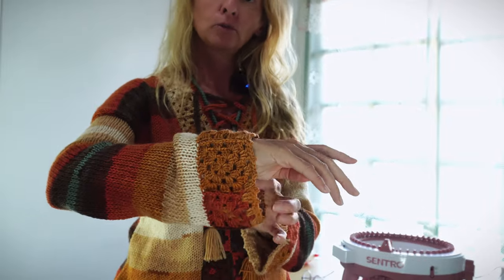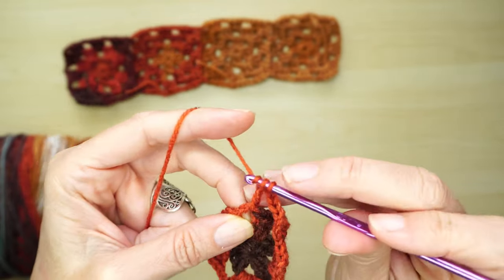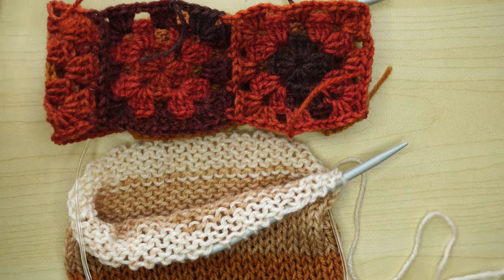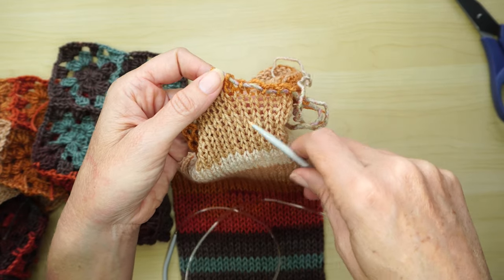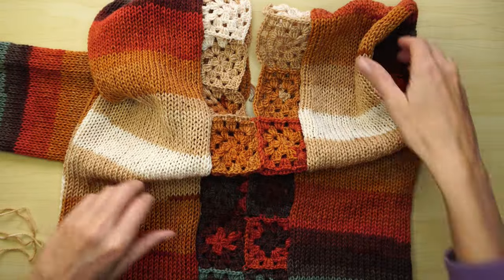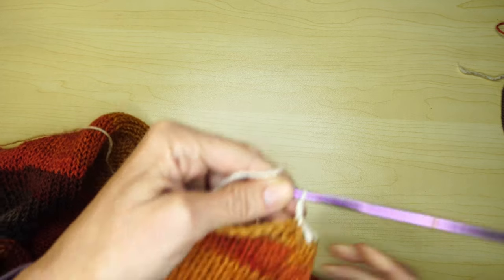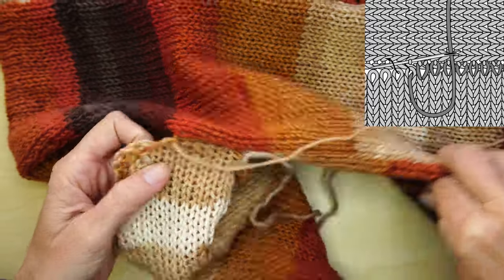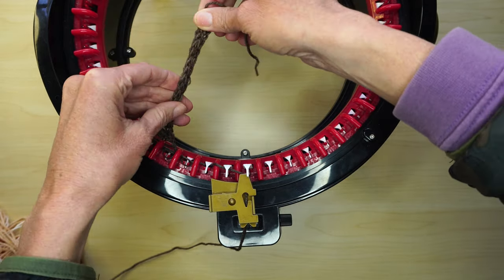Learn how to knit a SWEATER on a Addi Express knitting machine using panels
In this tutorial I'll show you how to create a stunning women's sweater using an Addi Express knitting machine. In this comprehensive tutorial, we'll guide you through each step of the process, from setting up the machine to finishing touches. Whether you're a beginner or an experienced knitter, you'll find valuable tips and techniques to make this project a breeze.

In this video, you'll learn:

- How to assemble and set up your Addi Express knitting machine
- Casting on and off for smooth panel knitting
- Joining panels seamlessly for a professional finish
- Crochet ribbing for hem

With my easy-to-follow instructions, you'll have the confidence to knit a beautiful and customised sweater. Whether you're looking to expand your knitting skills or save time with a circular knitting machine, this tutorial has something for everyone.

FINAL SIZE M
Sizes available in the pattern from XS to XL.
Final size for M:
Total length: 54 cm
Width: 52 cm
Sleeves: 42 X 14 cm
Gauge: 17st x 20 rows = 4' or 10 cm

Chapters
0:00 - Intro
02:00 - Material needed sentro sweater
04:13 - Granny square crochet sweater
11:44 - Seam crochet to sentro sleeves
19:00 - Making sentro knitting machine panels
22:45 - Seaming knitting machine panels
28:10 - Making crochet ribbing
36:55 - Seaming the sleeves to sweater
38:00 - Finishing the neck
42:00 - Making an I-cord on a sentro knitting machine

MATERIAL  USED:
Yarn : 400 to 500 gr or 1080 m for size M
Crochet hook size 4.5 mm
Gauge: 4" or 10 cm = 17 st x 20 Rows

I like the 80 cm and the 40 cm for sleeves!
Link to purchase the Sentro knitting Machine: ➡️

You can easily sell Digital Files here

I was a webdesigner before I started my Youtube Channel, FREE domain plus discounted price for life!

Camera I'm using to film my patterns: ➡️
Tripod I'm using to film patterns: ➡️